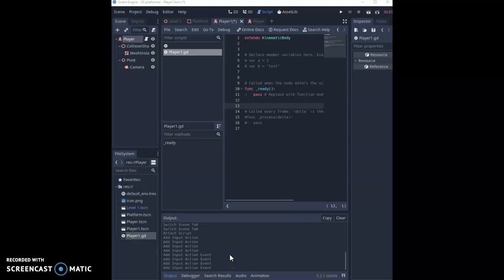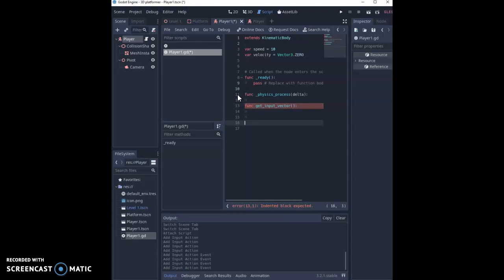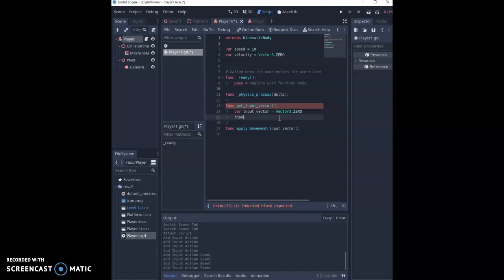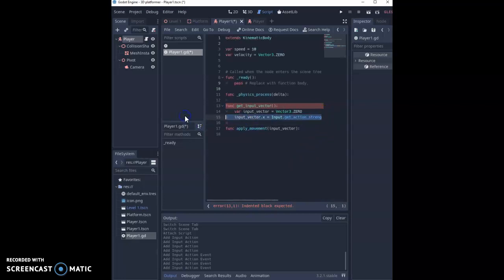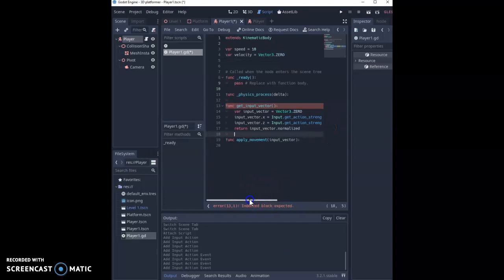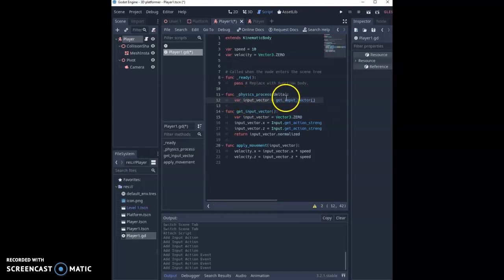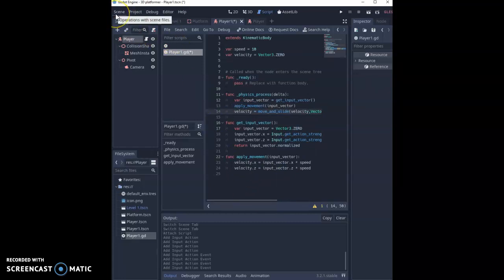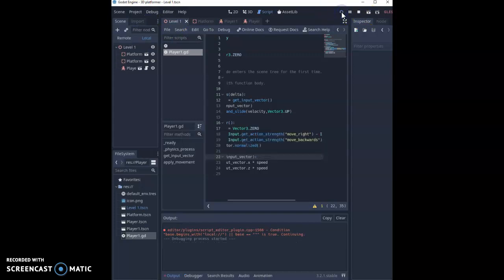5.Godot 3D Platformer: Programming the player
An introduction to 3D games programming in Godot.